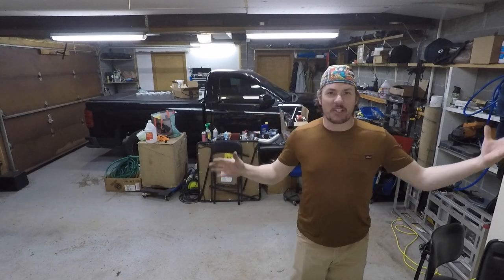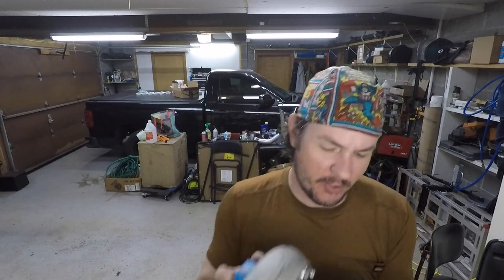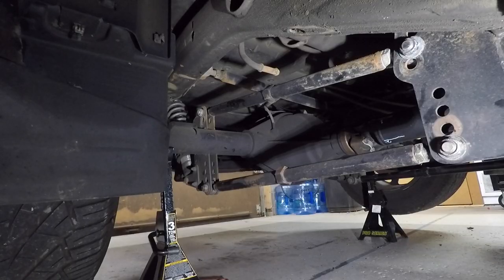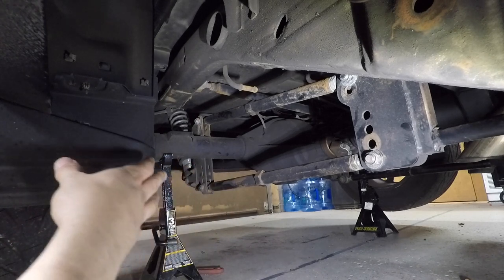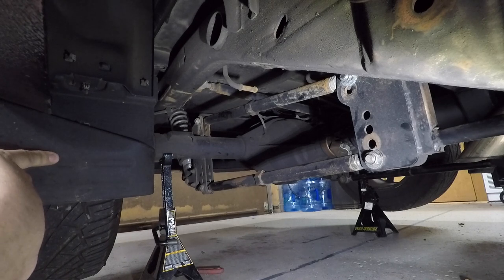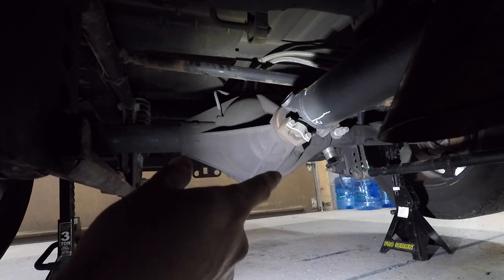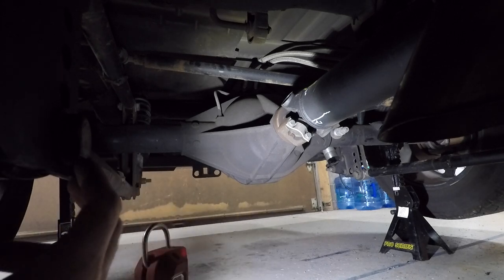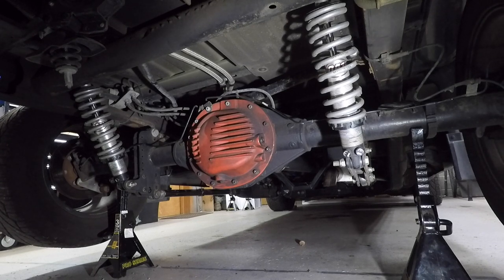Silverado Custom 4 Link Suspension Overview! Custom Drag Suspension on a RCSB Truck!